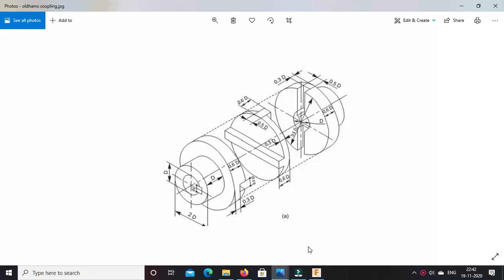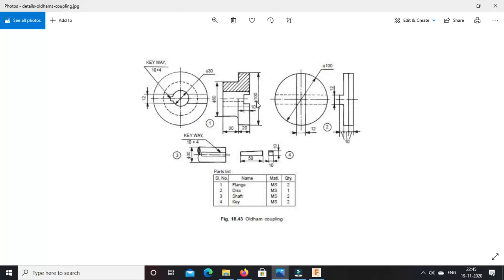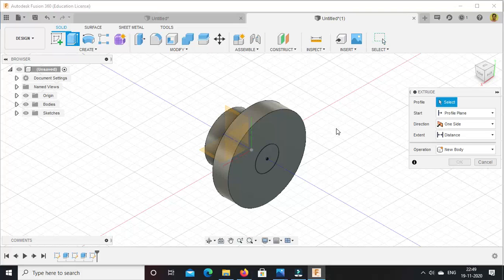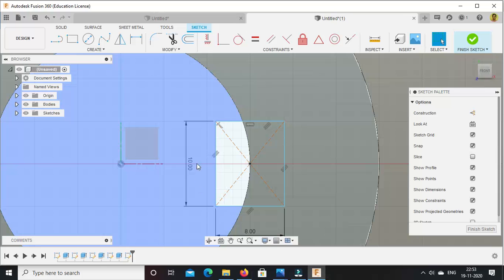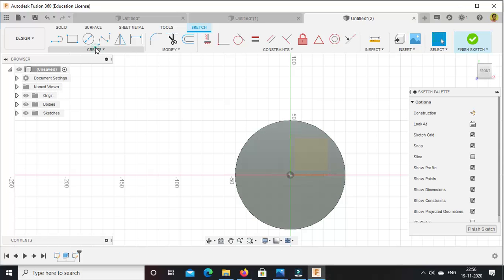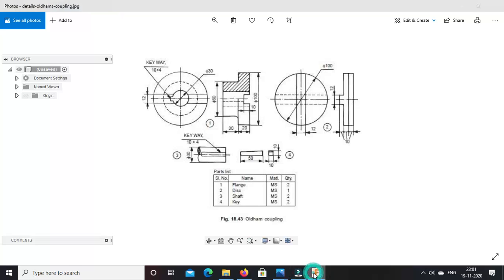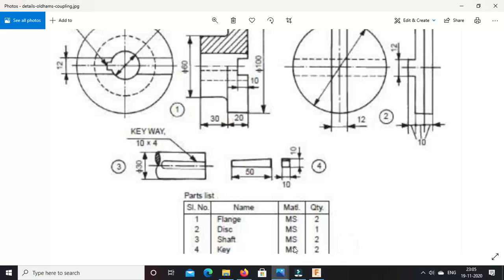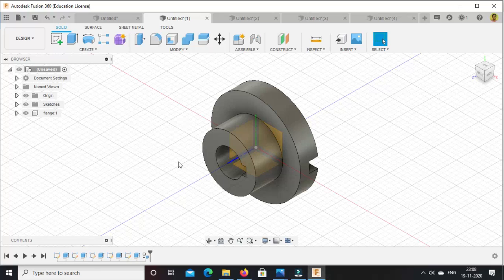CAD Modelling- Oldham's coupling (parts)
This video shows how to prepare parts of Oldham's coupling using fusion 360 software